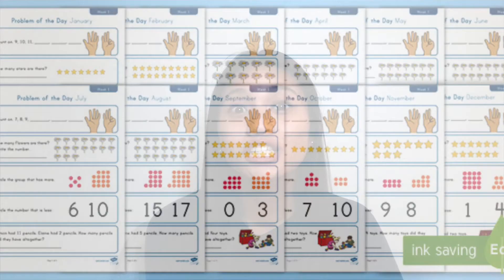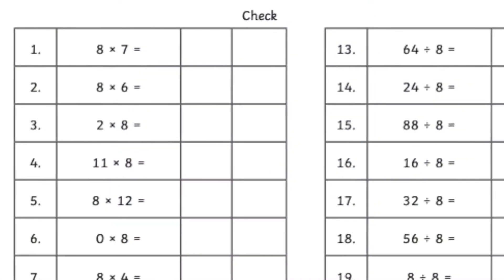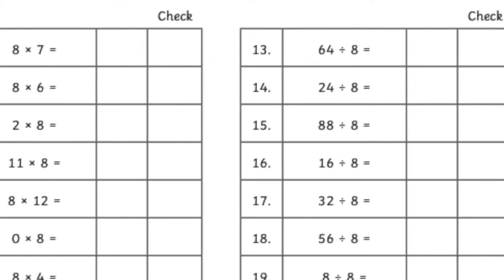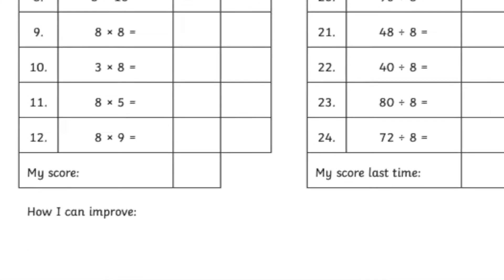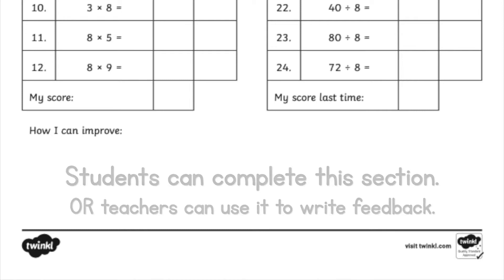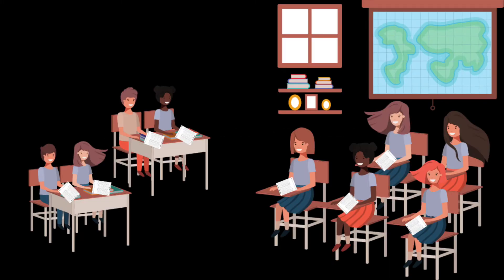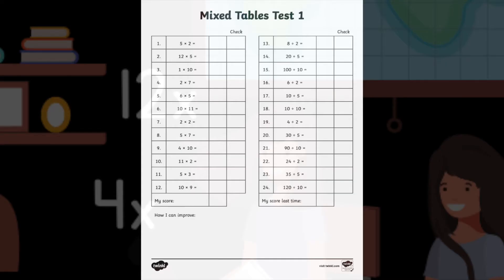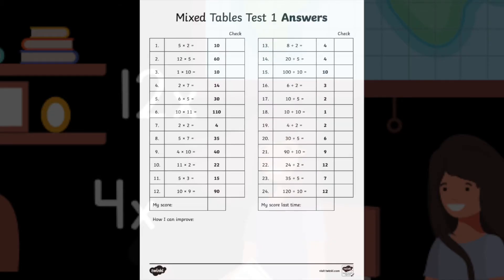Multiplication Times Tables to 12x | Teaching Resources | Twinkl USA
Help your students gain confidence in their multiplication and division math facts up to 12!

The wide range of problems makes this activity great for students of varying ability and confidence levels. Your children will become multiplication math fact masters after using this resource.

While you’re here, check out our fun and differentiated Emoji Multiplication Mosaic 👉🏻